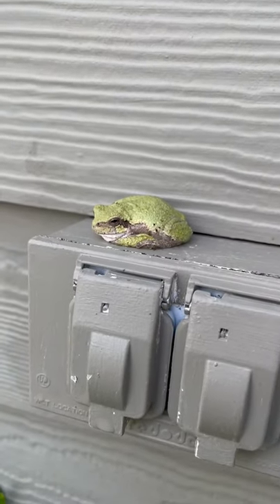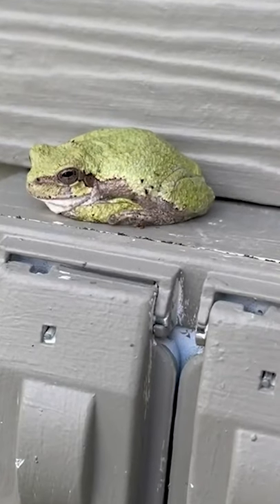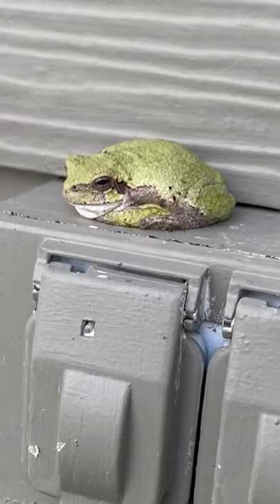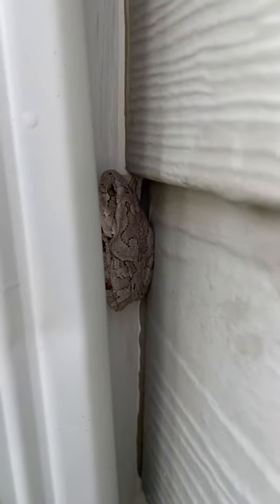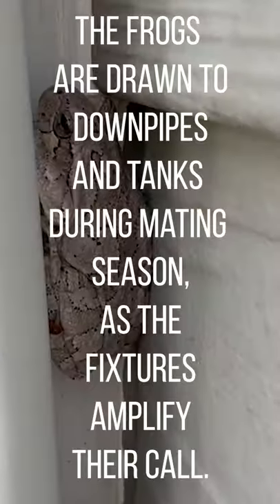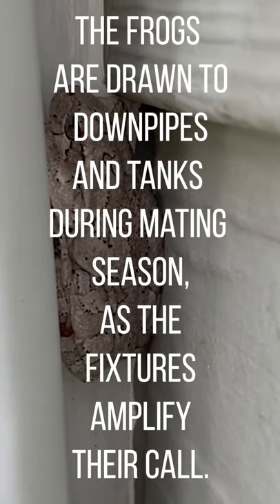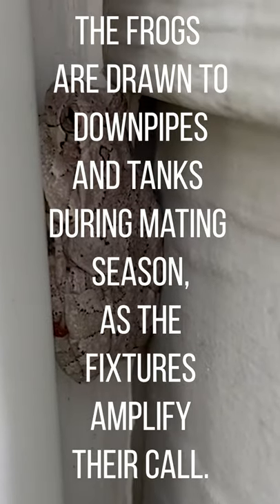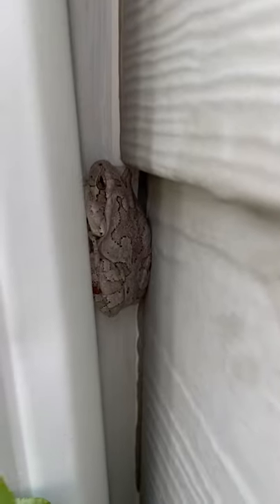IPM Shorts: The Next BIG FAT GREEN Tree Frog (There's MORE OF THEM?!?)